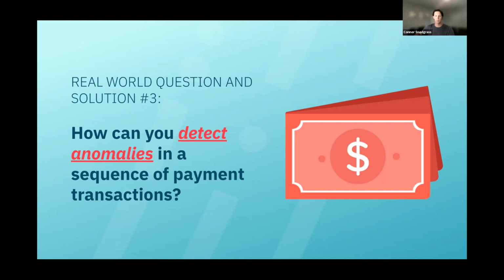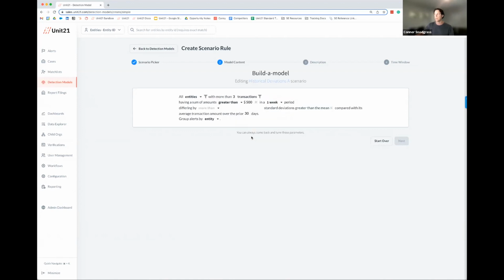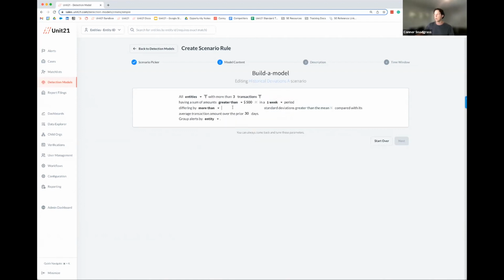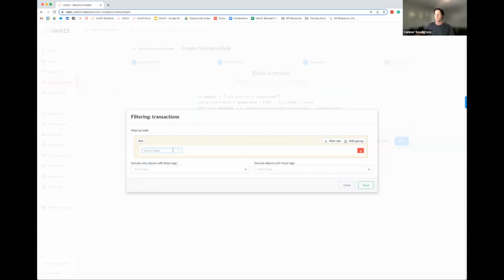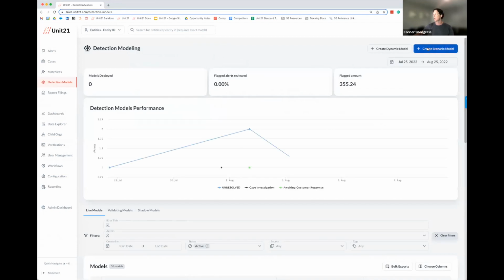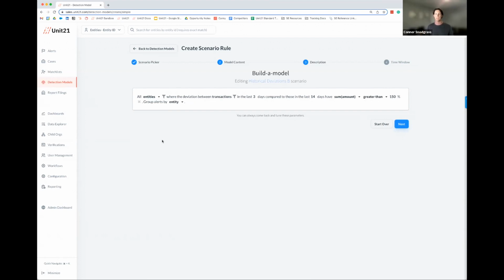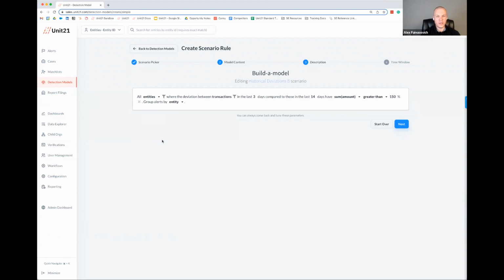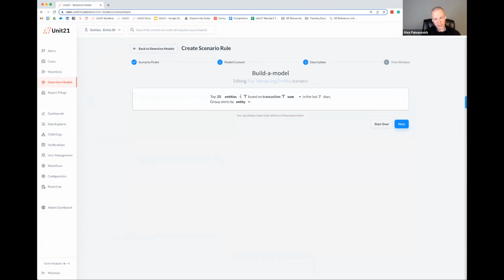How to Detect Anomalies in Your Transaction Data Using Unit21 (DEMO)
Using a robust transaction monitoring system like Unit21 can help you detect anomalies in your transaction data.

Watch this quick demo to understand how to set up rules within the Unit21 platform to look back at your historical data and uncover suspicious or anomalous activity.